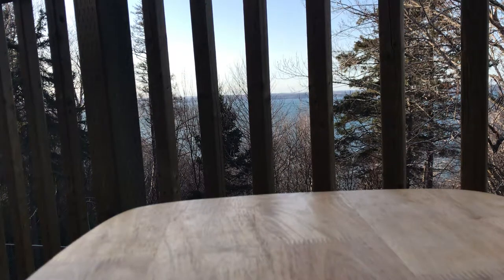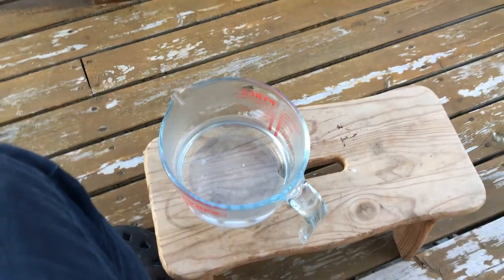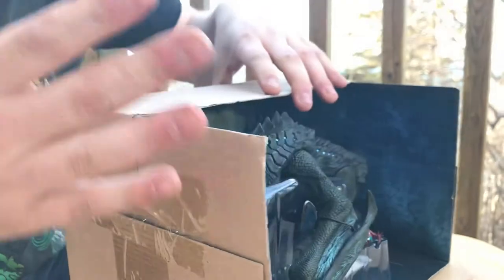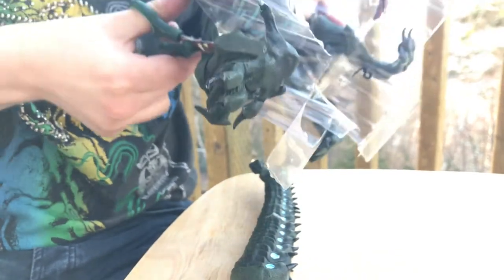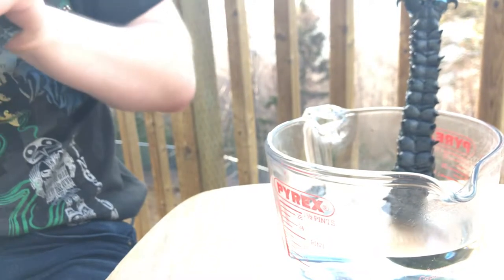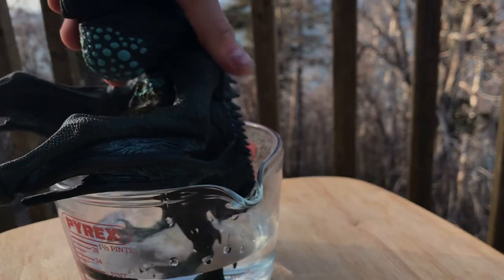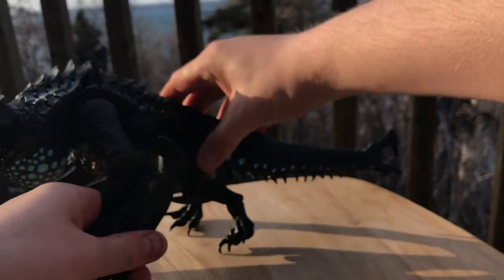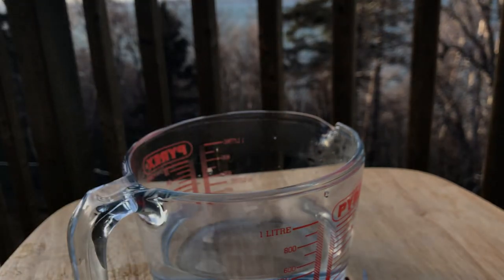Unboxing the Neca Pacific Rim Kaiju Otachi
Finally a proper unboxing video :D